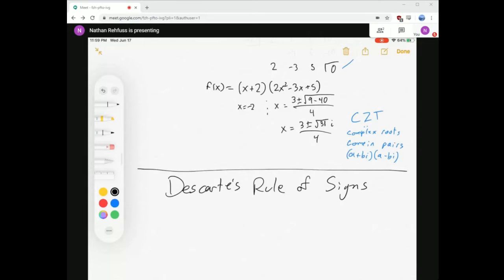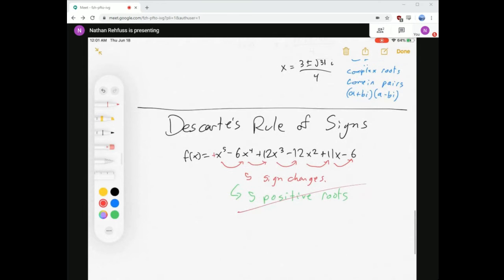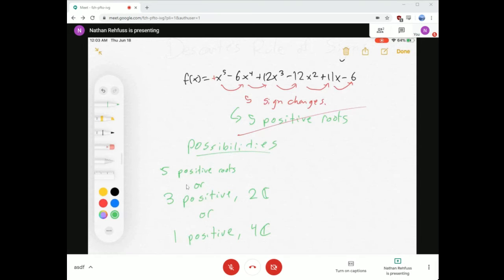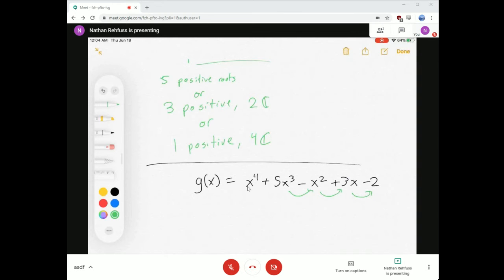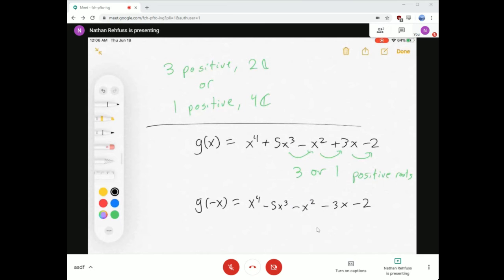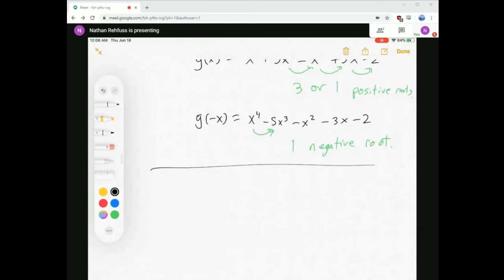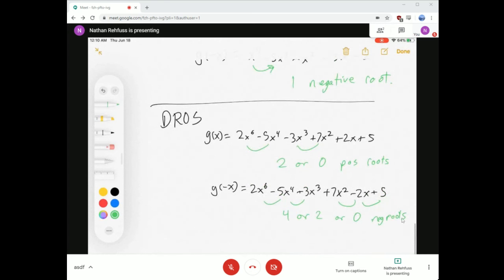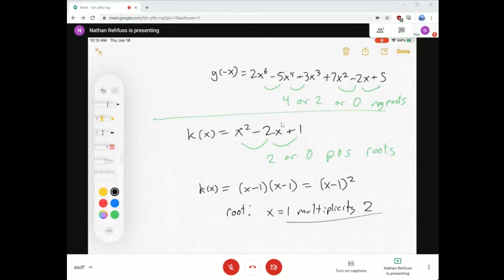Section 5.5 part 2/3